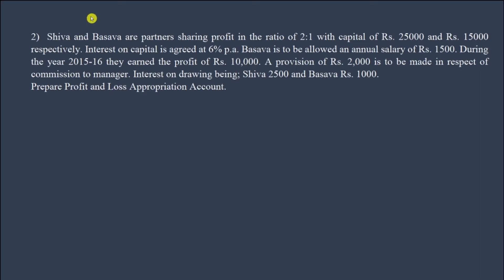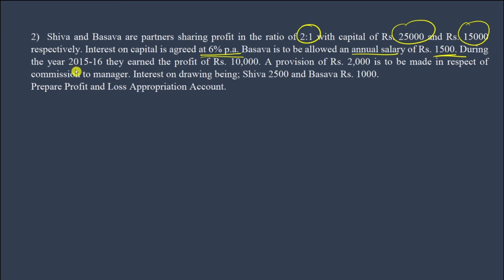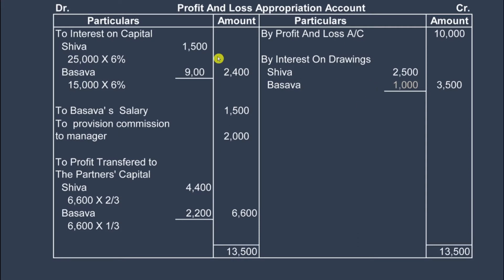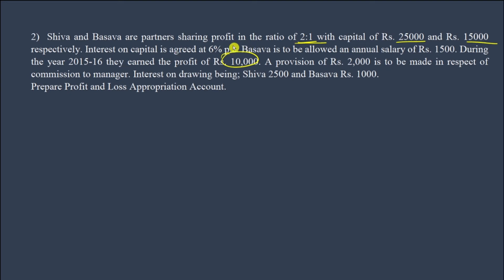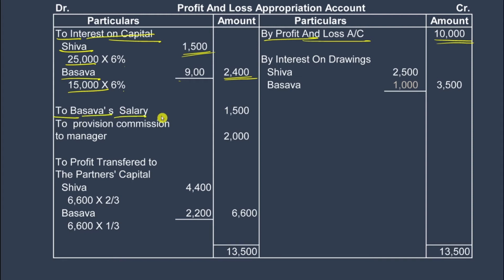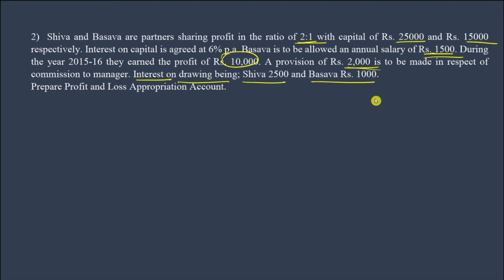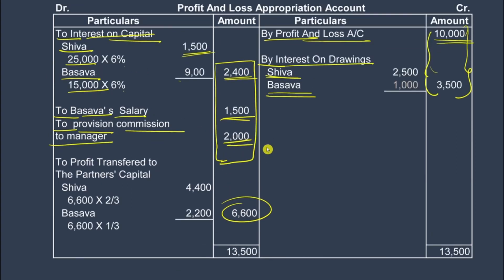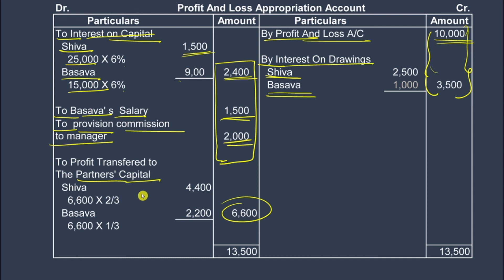🔴 2.11 Chapter-2 Accountancy || 6 Marks Problem Profit and Loss Appropriation Account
Accounting for Partnership Basic Concepts,
6 Marks Problem Profit and Loss Appropriation Account
Accounting for Partnership Chapter-2,
Chapter-2 Accountancy,
2nd pUC Accountancy Chapter-2,

A/c name: SUSHANTH KUMAR N,
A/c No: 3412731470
IFSC code: KKBK0008062
Bank: KOTAK MAHINDRA BANK
Branch: YESHWANTHAPURA BRANCH
UPI No: 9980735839 (PhonePe, Google Pay)

Team OBC-ACADEMY